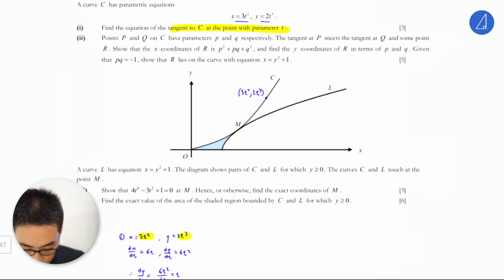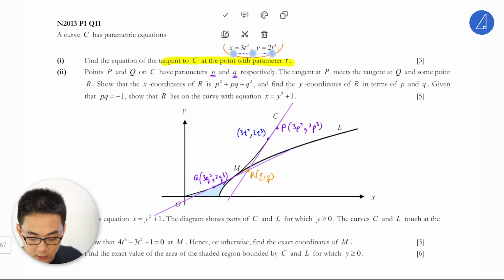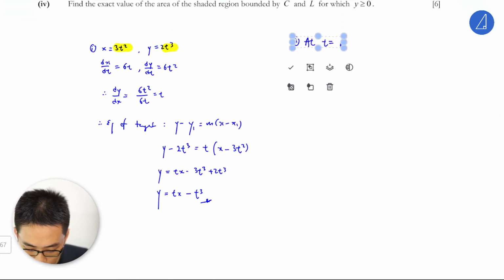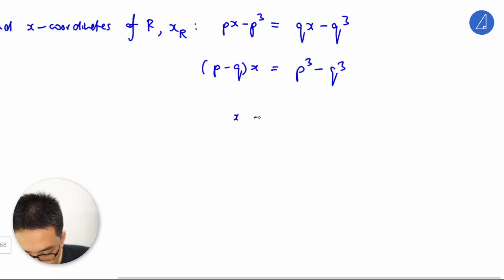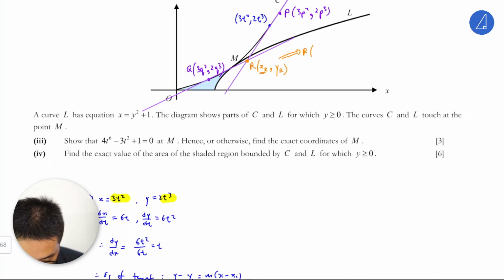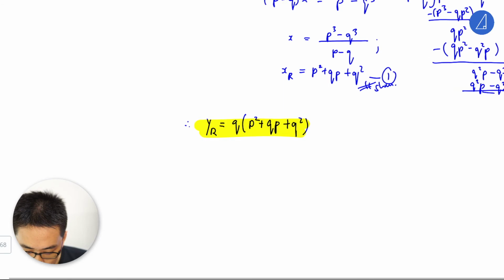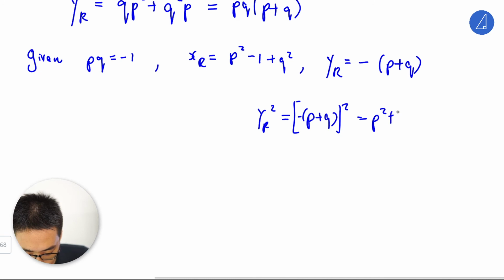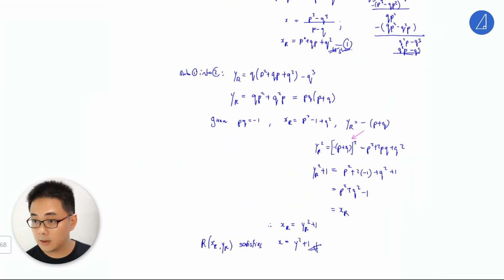💡 Parametric Equations💡: A Level H2 Math 2013 Paper 1 Q11 (ii)